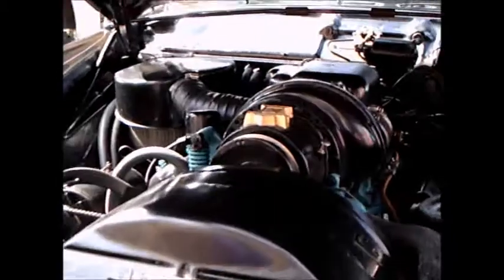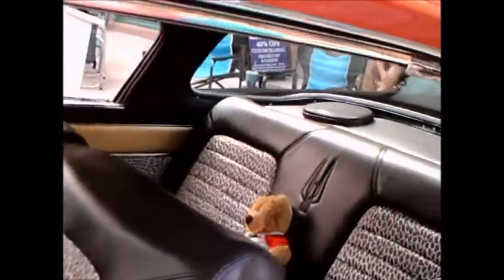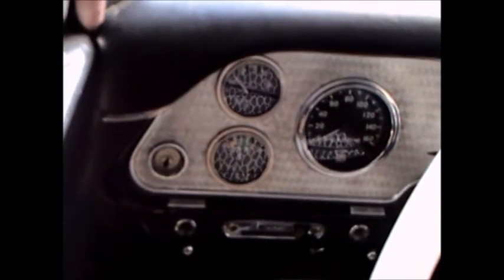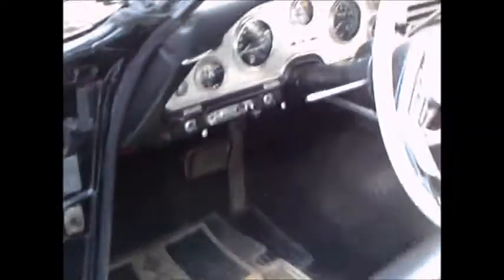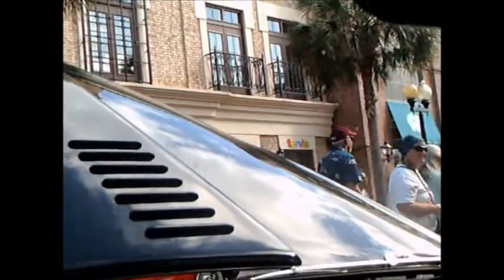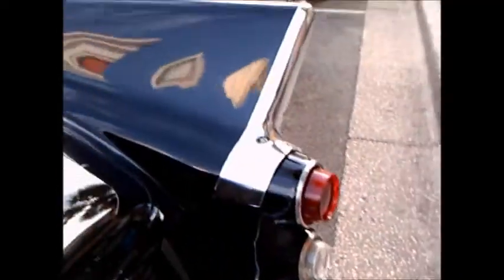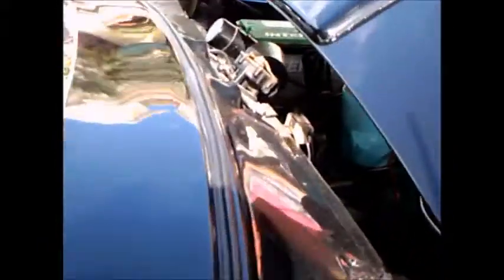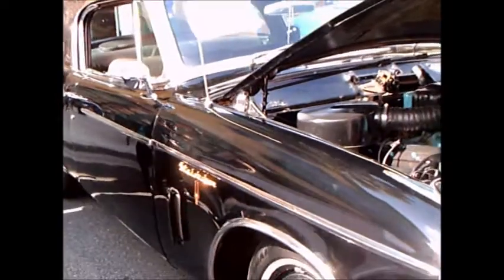1957 Studebaker Golden Hawk BlkRed TheVillages041616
The Hawks were a brilliant offering by Studebaker at this point...it gave them a legitimate sporty car that could do battle with the other muscle cars of the era.  This model had the Paxton supercharger, a preview of various horsepower boosting methods that are so important today.  Note the great interior of this car, and the unusual color combination of the body.

Show less